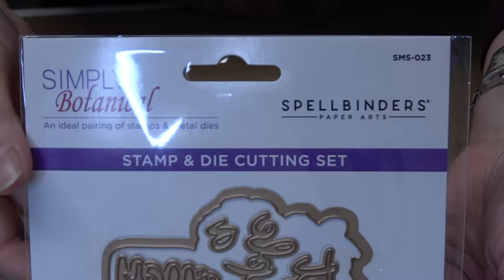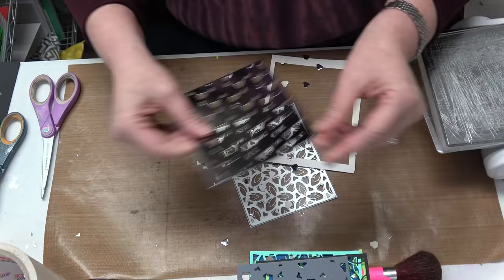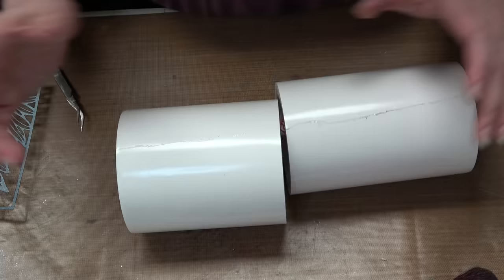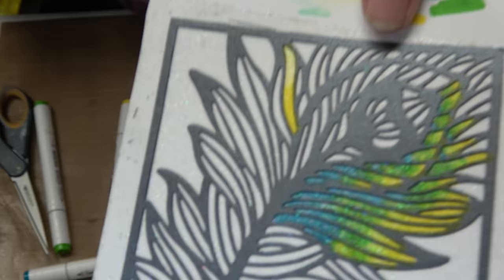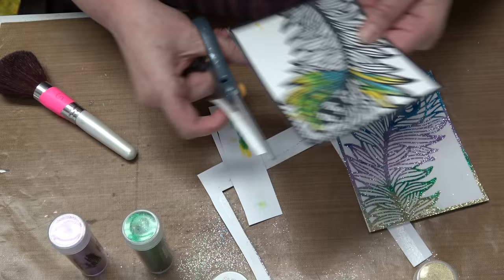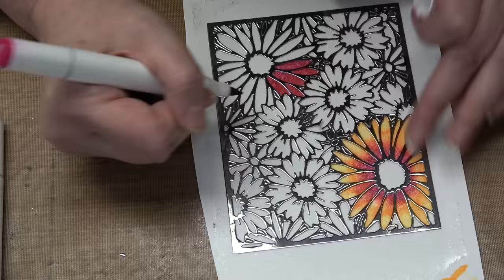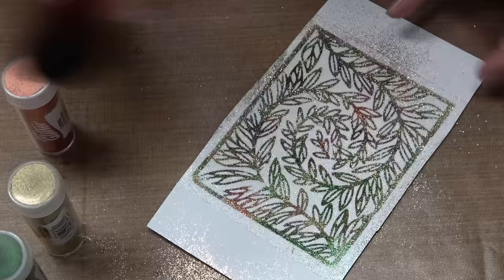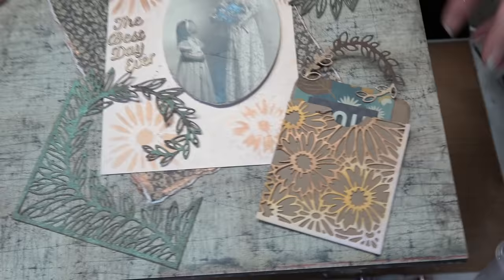#424 Layering Dies Made Simple, No Mess Glitter and Easy Alcohol Inks Coloring are featured today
Our retail shop is currently open Monday - Friday 10 am to 6 pm and our online shop is open, open open!